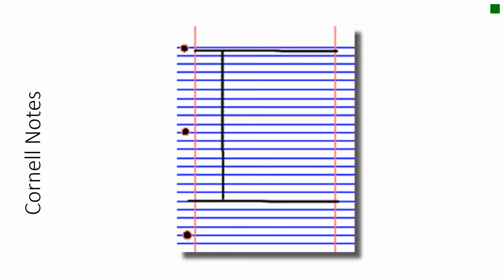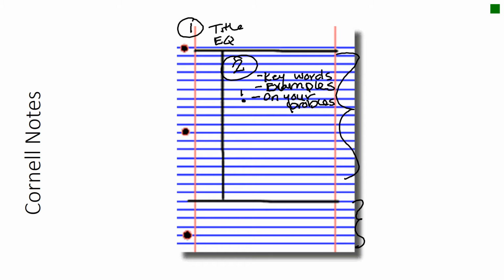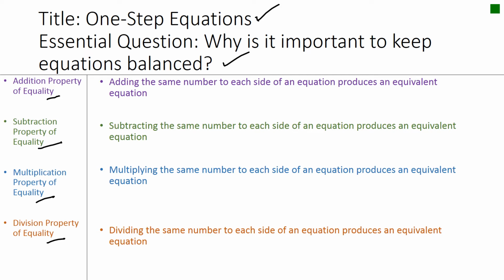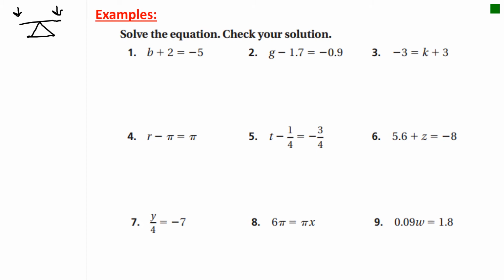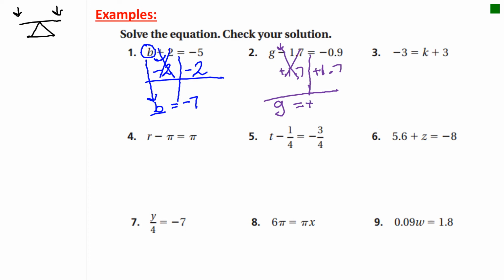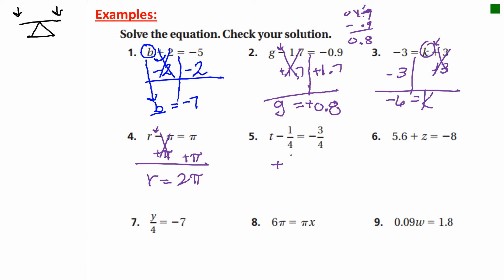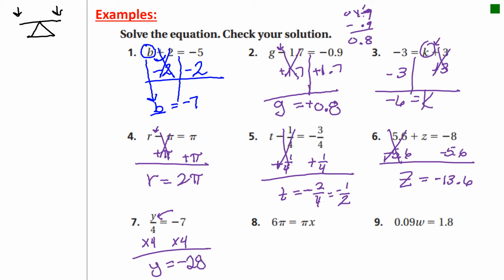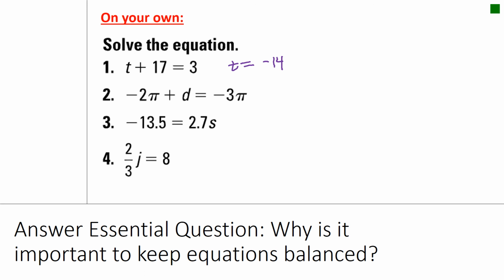Math 8 1 1 lesson Solving One Step Equations